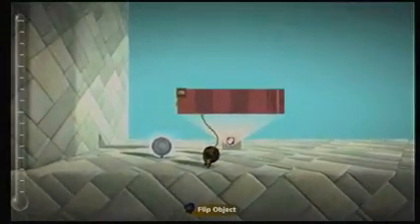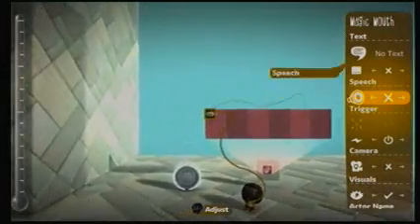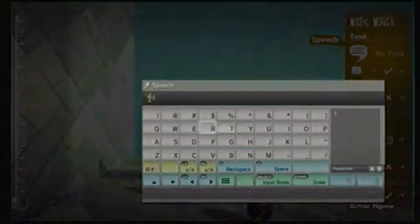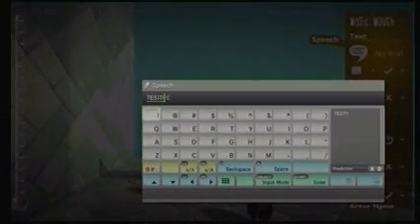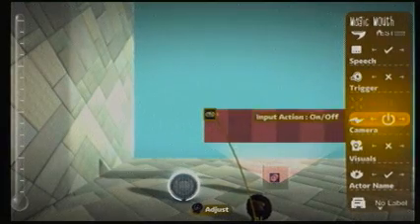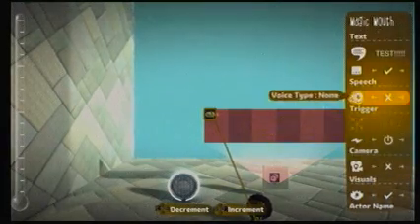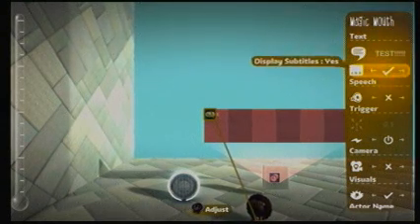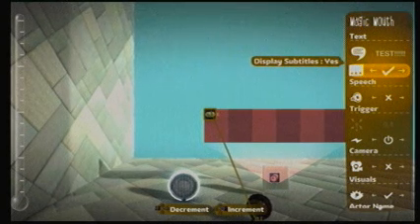LittleBigPlanet 2 Create Guide: Subtitles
In this tutorial I show you how to make/use subtitles in LittleBigPlanet.